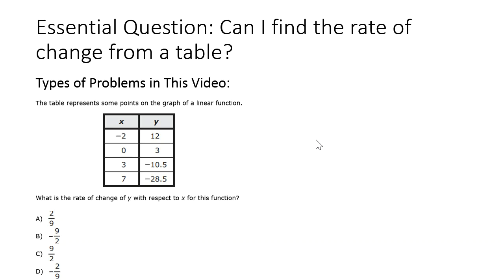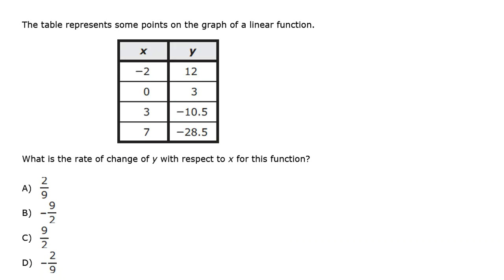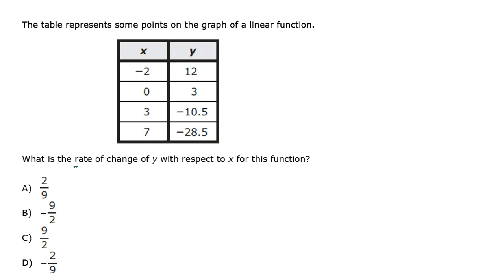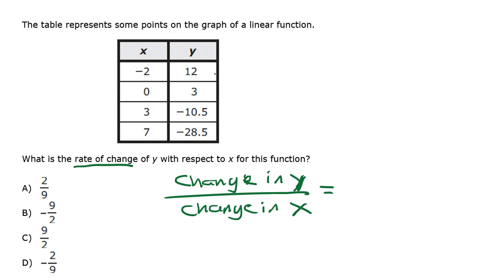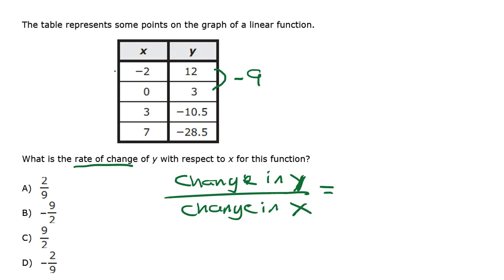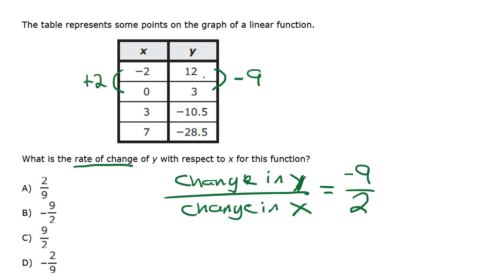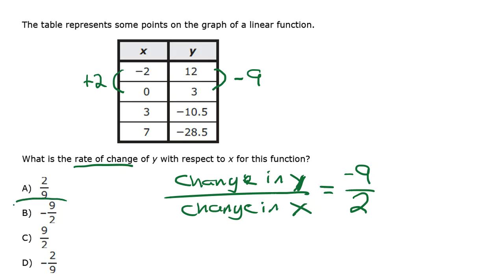RateOfChangeFromaTable2017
Find the rate of change from a table example.